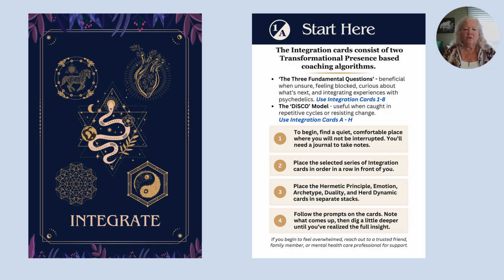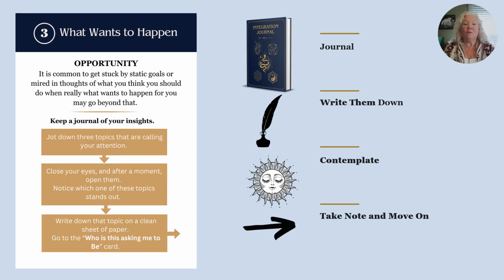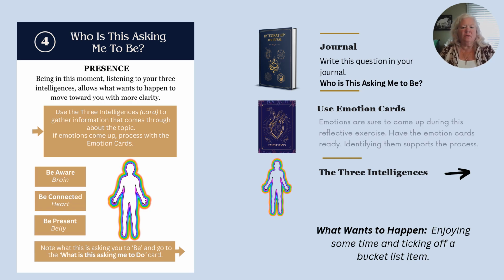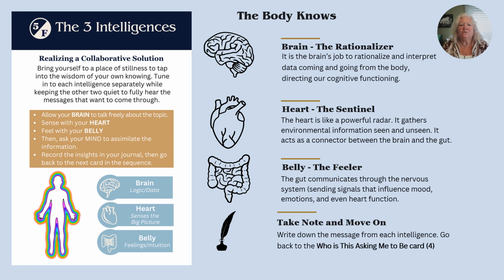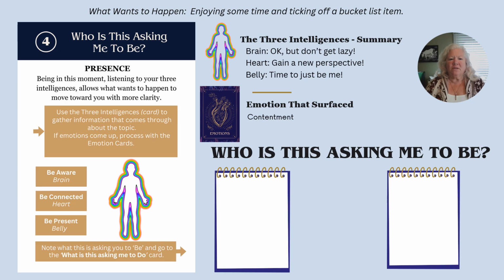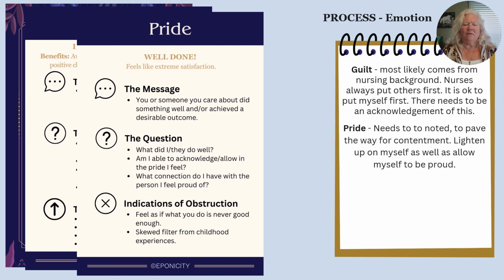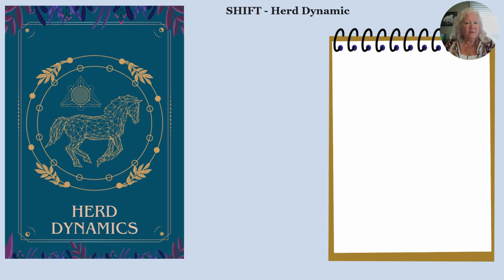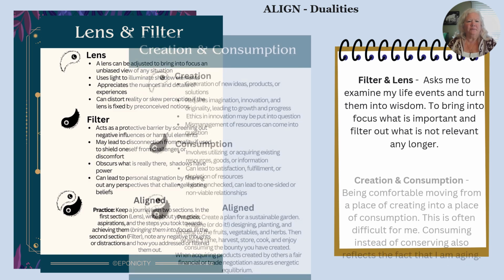Integration Coaching Cards: The Three Fundamental Questions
This presentation guides users of Eponicity's Integration Card deck through the process of using The Three Fundamental Questions coaching algorithm.